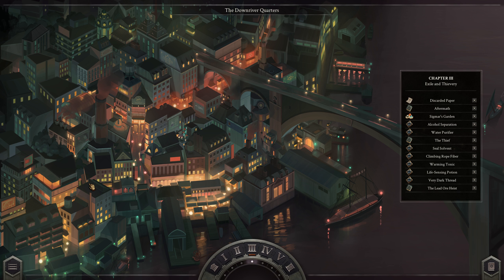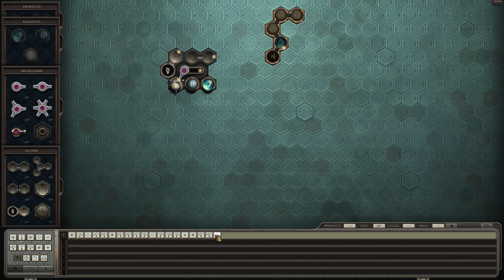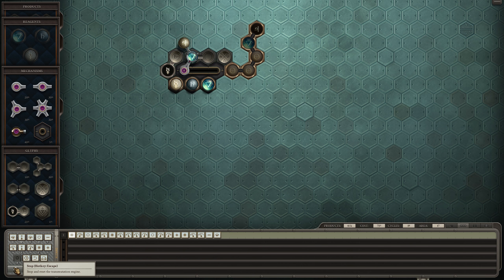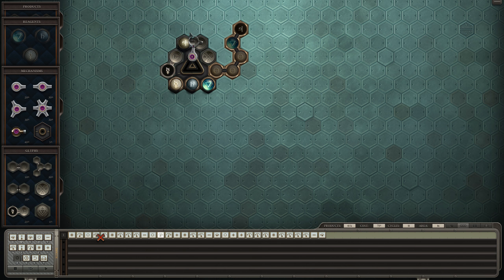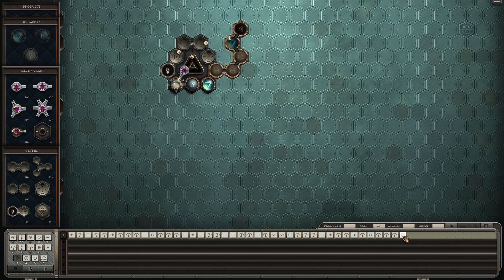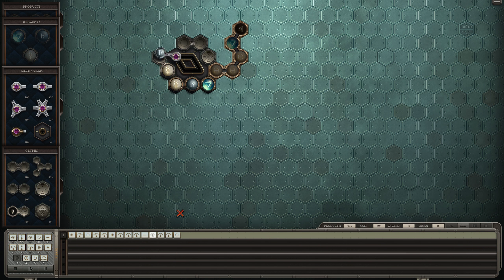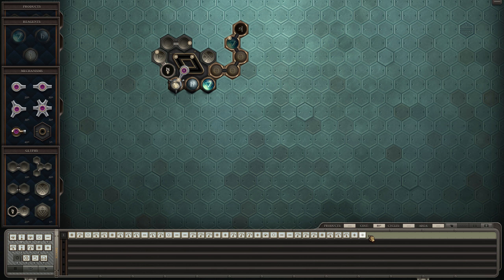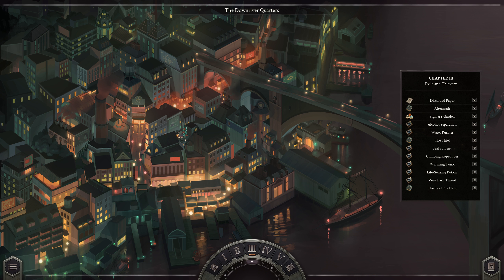OPUS MAGNUM SINGLE-ARM CHALLENGE #6 | SEAL SOLVENT